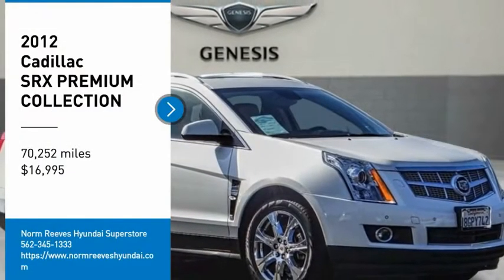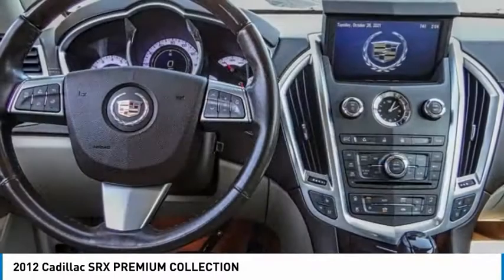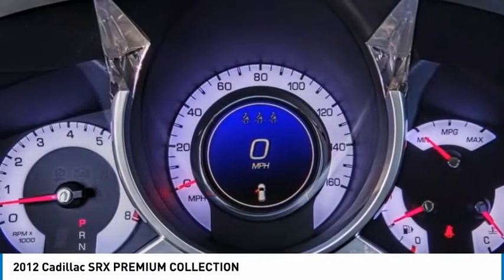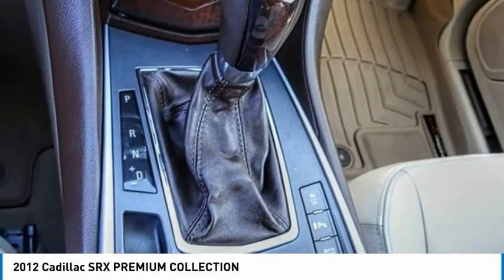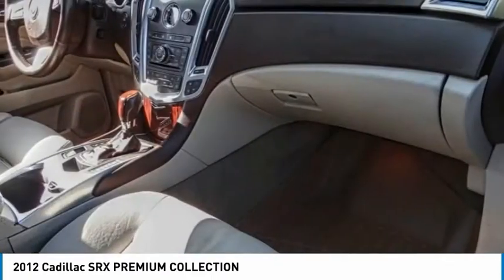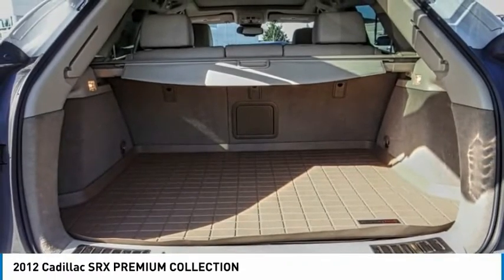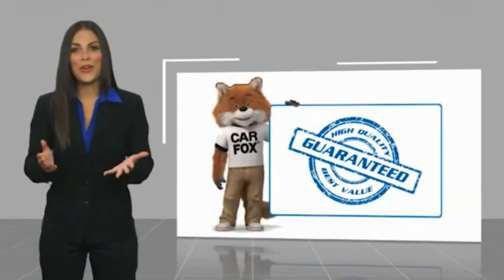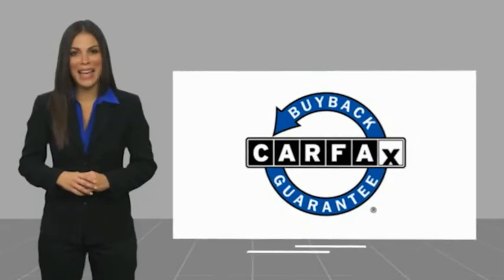2012 Cadillac SRX Cerritos INFINITI - CS543894G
2012 Cadillac SRX PREMIUM COLLECTION

CERRITOS INFINITI PROUDLY SERVING ORANGE COUNTY, CERRITOS, ARTESIA, LAKEWOOD, BELLFLOWER, BUENA PARK, LONG BEACH, AND SURROUNDING SOUTHERN CALIFORNIA LOCATIONS. THIS PLATINUM ICE TRICOAT 2012 Cadillac SRX IS EQUIPPED WITH A 3.6L, AUTOMATIC TRANSMISSION, AND RECEIVES AN ESTIMATED 17 City/24 Hwy MPG. OR VISIT US AT 11011 EAST SOUTH ST. CERRITOS, CA 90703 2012 Cadillac SRX PREMIUM COLLECTION Platinum Ice Tricoat 2012 Cadillac SRX Premium FWD 6-Speed Automatic 3.6L V6 SIDI DOHC VVT 8-Way Power Front Passenger Seat Adjuster, Adaptive Remote Start, Automatic Air Circulation/Air Quality Sensor, Bluetooth For Phone, Body-Colored Heated Power Outside Mirrors, Bose 5.1 Surround Sound Audio System Feature, Chrome Roof Rails, Driver & Front Passenger Heated Seats, Driver & Front Passenger Power Lumbar Control, Front & Rear Park Assist, Front Driver-Side Thigh Support Seat Adjuster, Front Fog Lamps, Headlamp Washer System, Heated Rear Outboard Seating Positions, Heated Wood Trim Steering Wheel, Humidity Sensor, Inside Rear-View Auto-Dimming Mirror, Keyless Access, LED Spotlights w/Lighting Pipes, Memory Package, Navigation System, Power UltraView Double-Sized Sunroof, Power-Adjustable Pedals w/Memory, Preferred Equipment Group 1SE, Rainsense Wipers, Rear Floor Console, Rear Power Liftgate w/Memory Height, Rear Seat Audio Controls, Rear Storage Area Cargo Management, Retractable Cargo Shade, Speed-Sensitive Variable Effort Power Steering, Tri-Zone Automatic Climate Control, Universal Home Remote, Ventilated Driver Seat, Ventilated Passenger Seat, Wood Trim Package, Xenon High-Intensity Discharge Headlamps.Recent Arrival!Awards:* 2012 IIHS Top Safety Pick * 2012 KBB.com Brand Image AwardsReviews:* If you are looking for a luxury crossover with distinctive styling, car-like handling, an overabundance of available features and an appealing base price, the 2012 Cadillac SRX is worth a closer look. Source: KBB.com* Abundant features; capable handling; classy cabin design; smart infotainment interface. Source: Edmunds Stock #: CS543894G | VIN: 3GYFNCE38CS543894 | 2012 Cadillac SRX Premium Collection POWER PASSENGER SEAT SECURITY SYSTEM Norm Reeves Hyundai Superstore